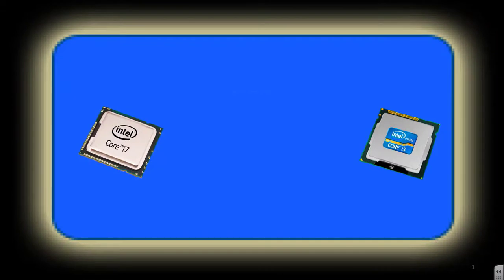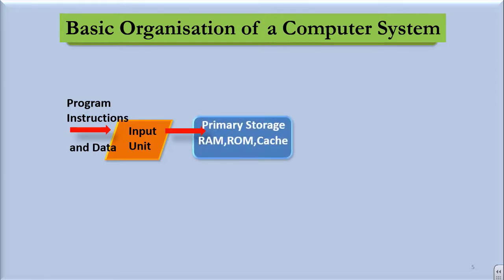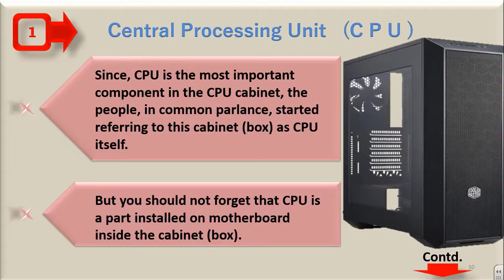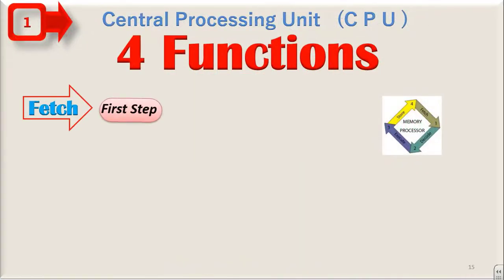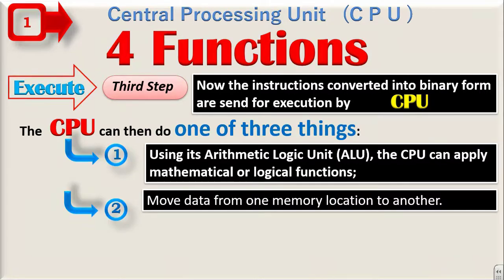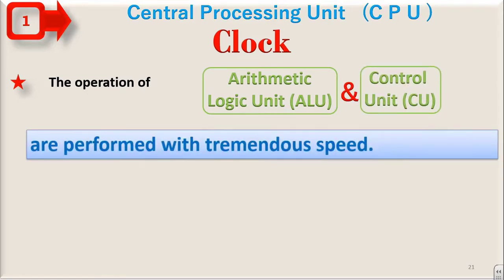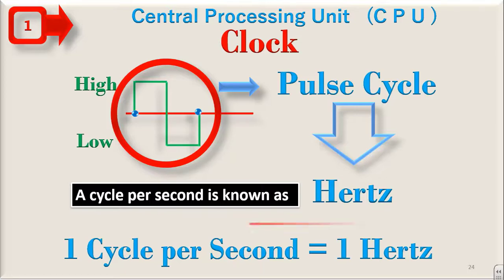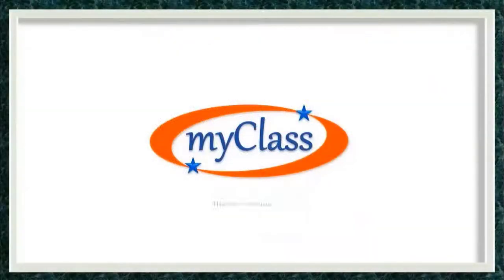CB 32 C P U